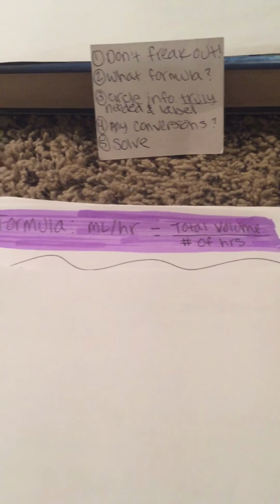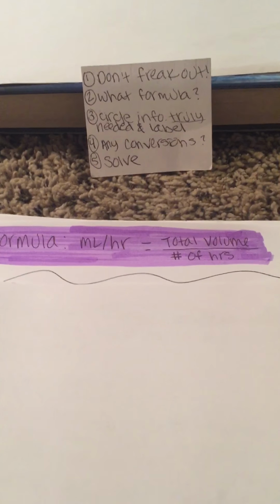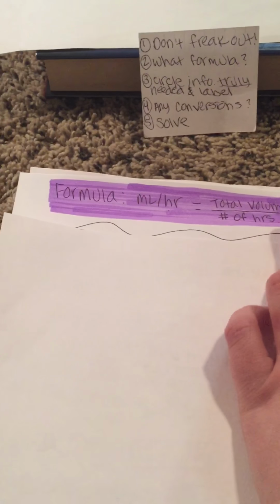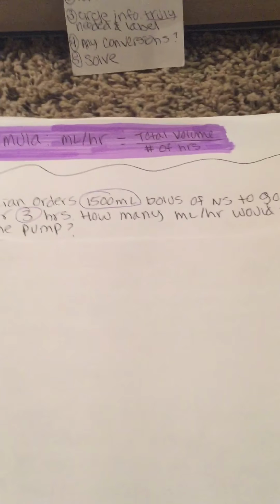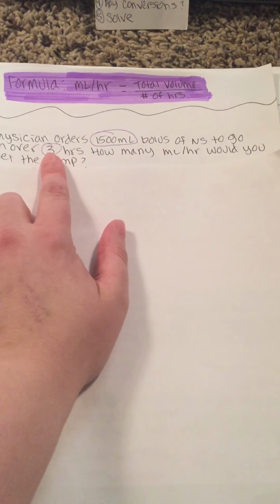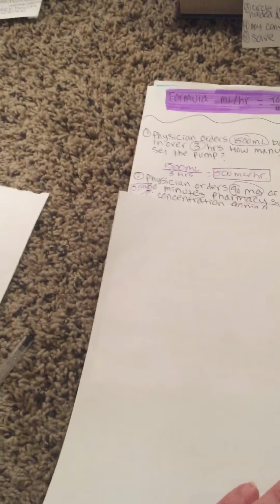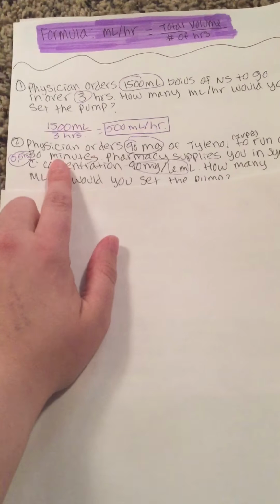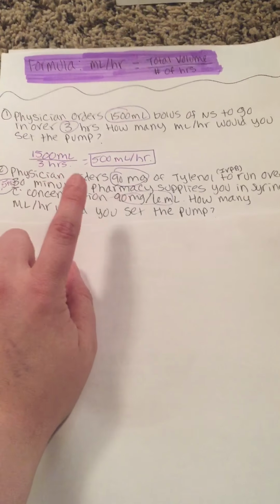Dosage Calculations (2)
Program the IV pump for mL/hr.